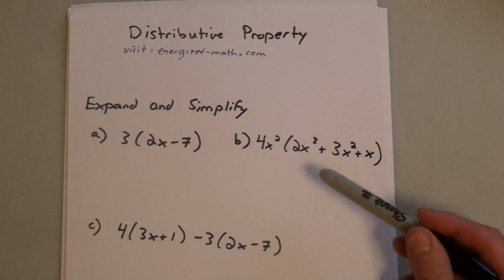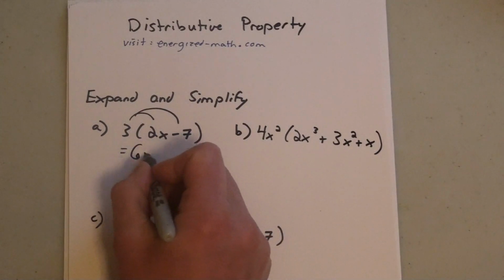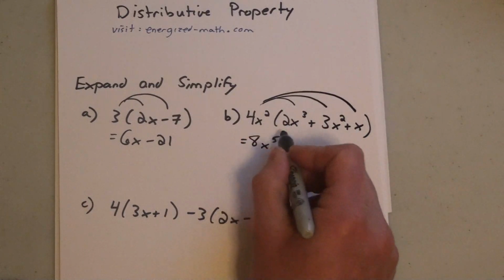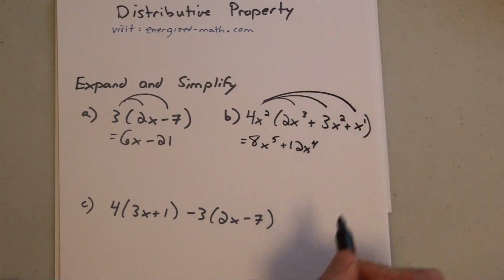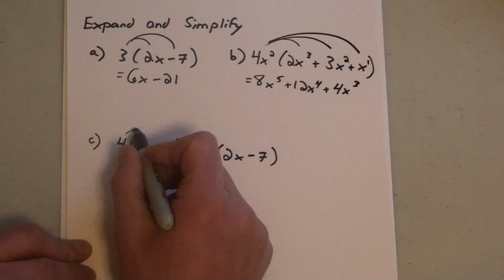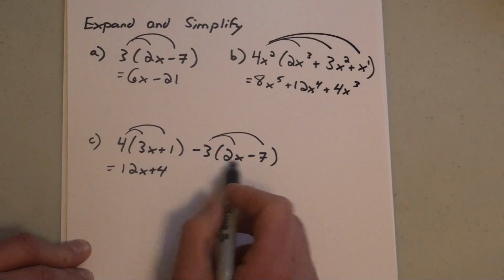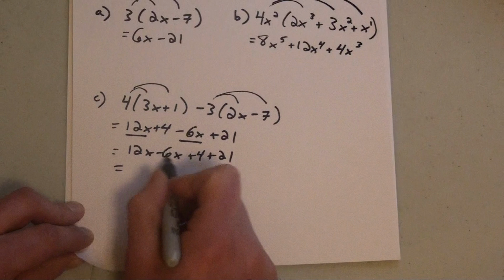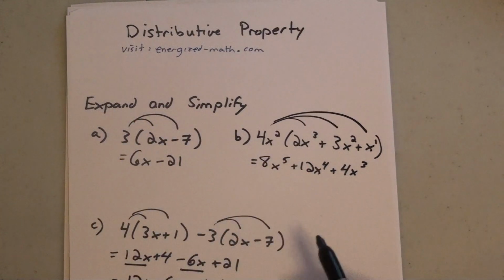Quick lesson on the Distributive Property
How to use the distributive property in order to expand and simplify.